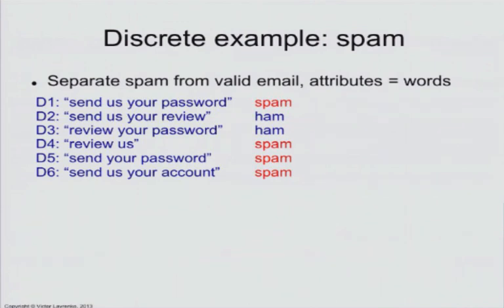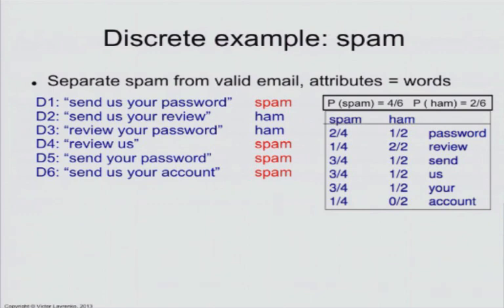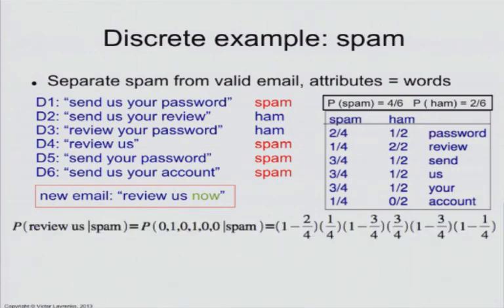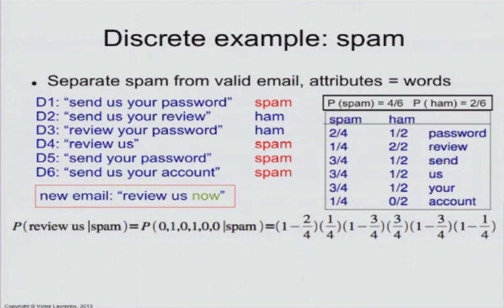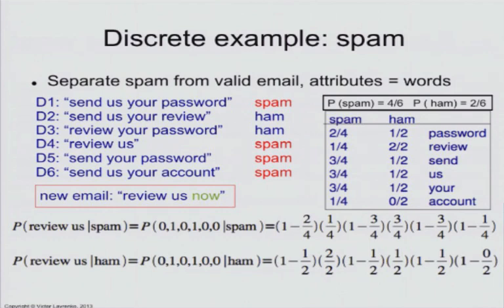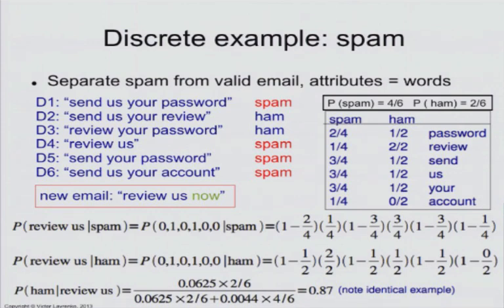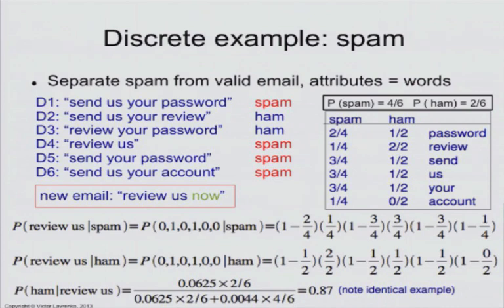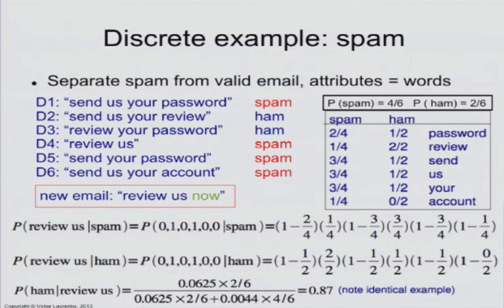IAML5.12: Naive Bayes for spam detection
How can we distinguish spam from non-spam with a Naive Bayes classifier? We estimate the priors and multiple Bernoulli distributions for each class. Also learn how Naive Bayes can misclassify its own training examples.